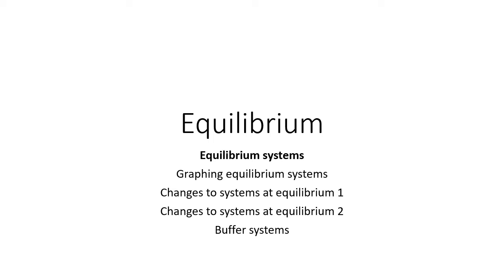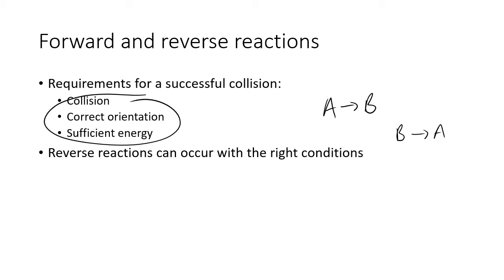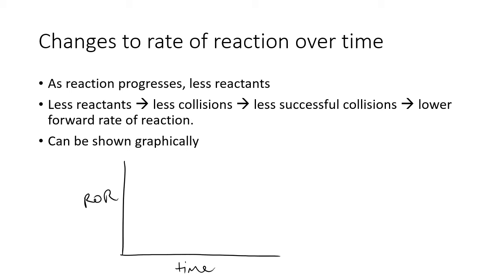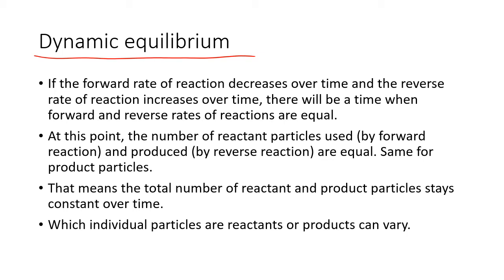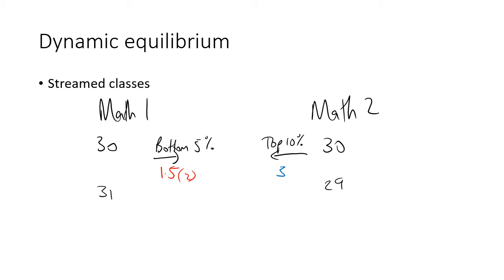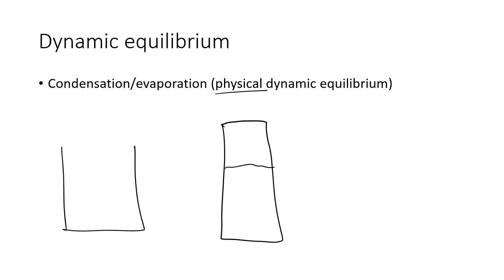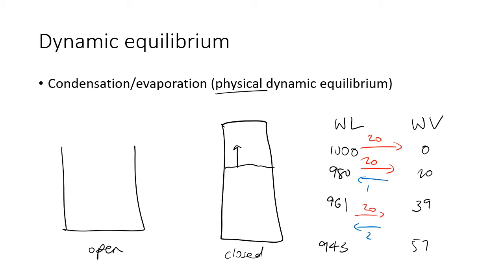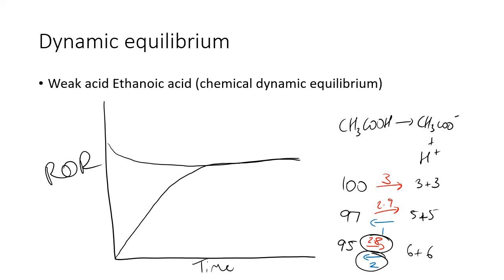EQ Equilibrium Systems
Year 12 WACE Chemistry - Equilibrium - Equilibrium systems